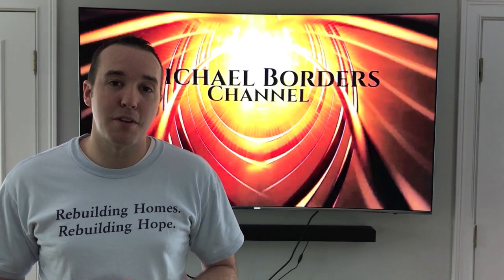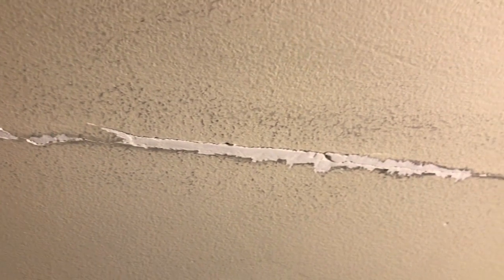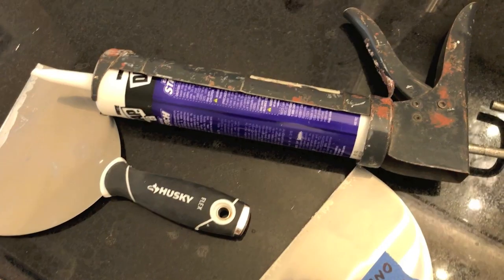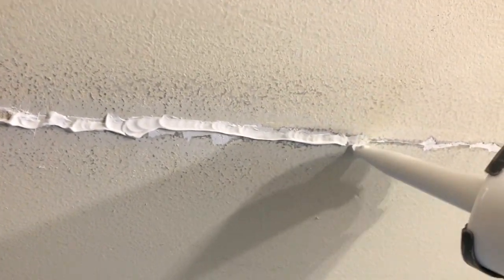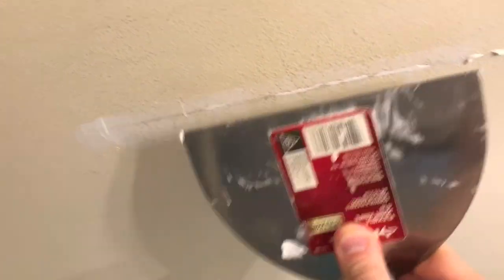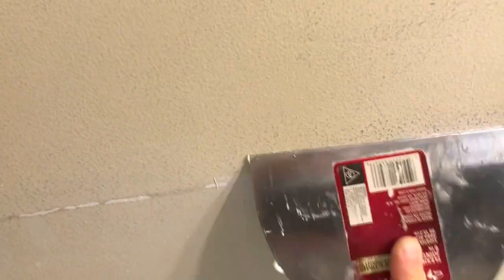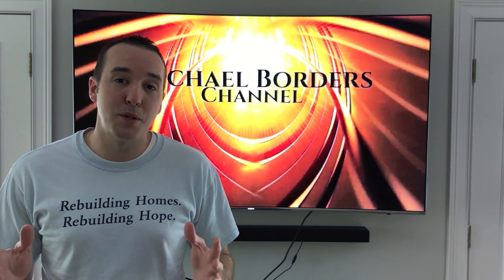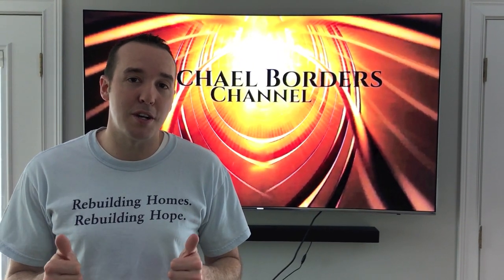How to fix a ceiling crack with EXTREME caulk - FAST & EASY!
Fixing a crack in the ceiling with stretchable caulk!